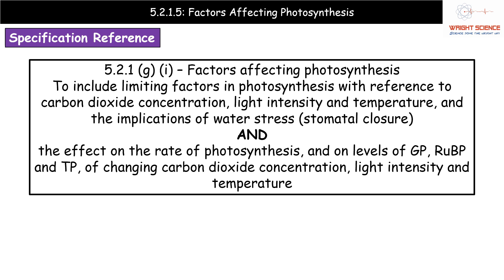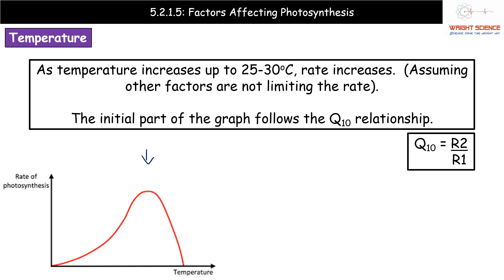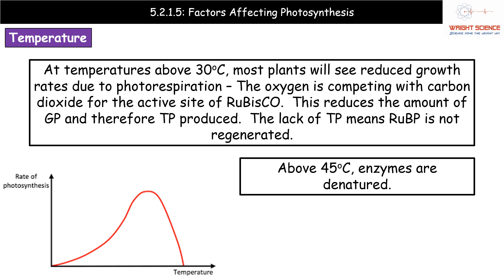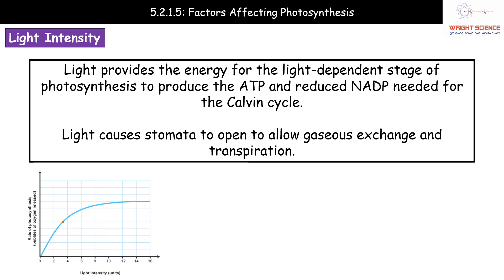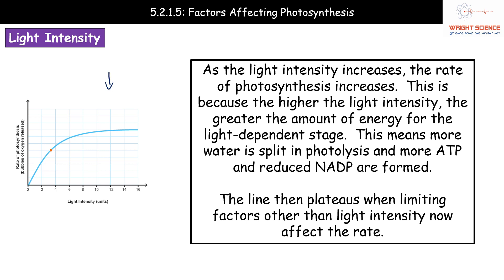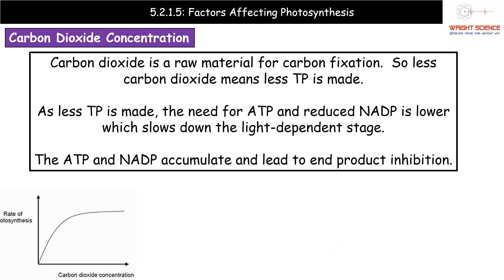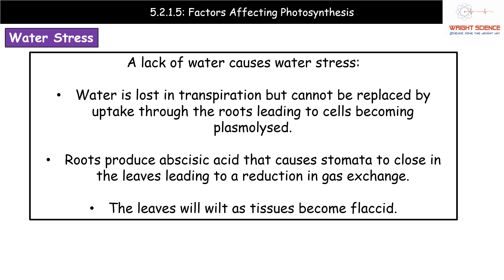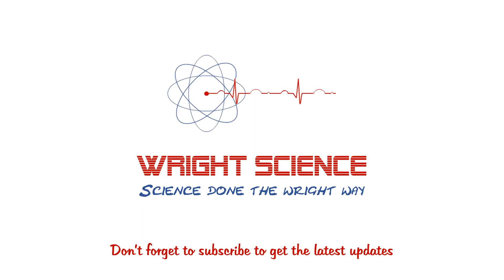A Level Biology - 5.2.1.5 - Factors Affecting Photosynthesis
Wright Science A Level Biology summary video on the Factors Affecting Photosynthesis.  Supporting the OCR Biology A specification.